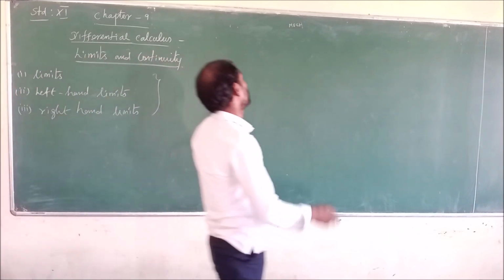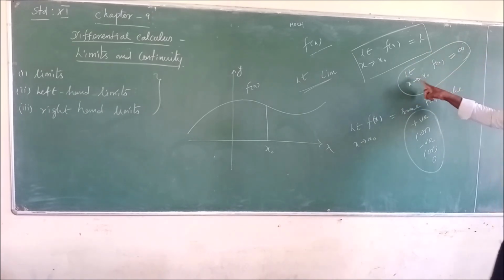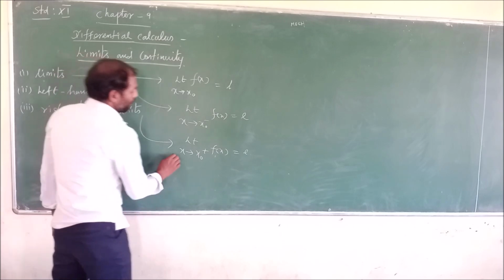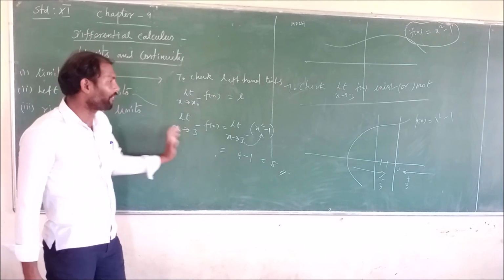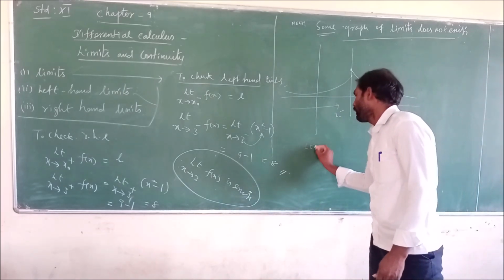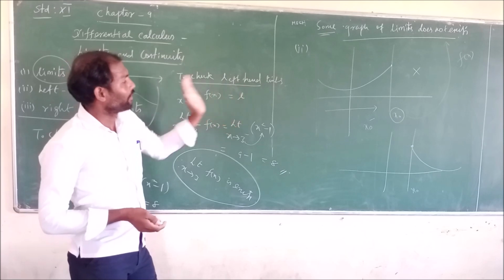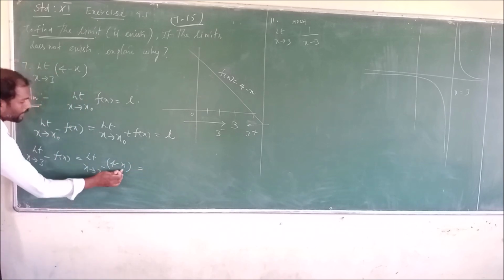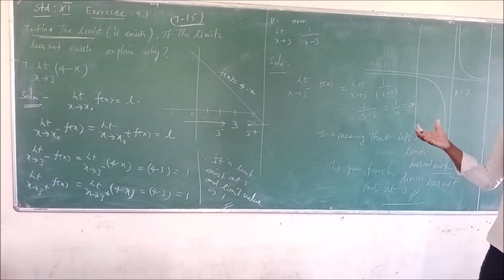Chapter 9 exercise 9 1 7,11